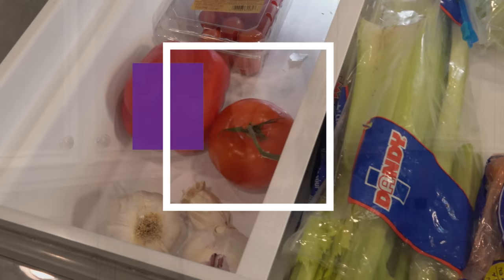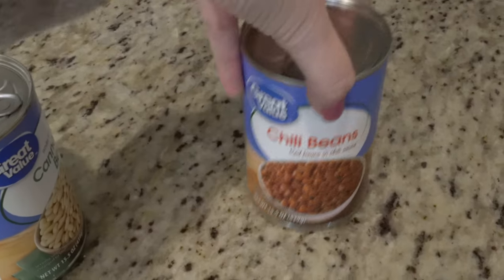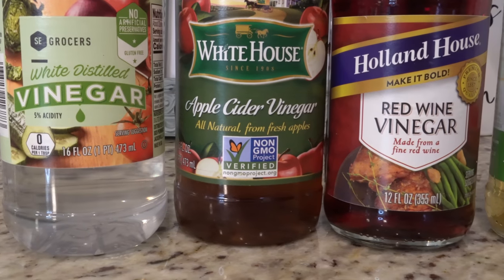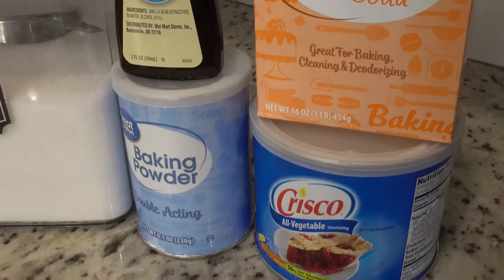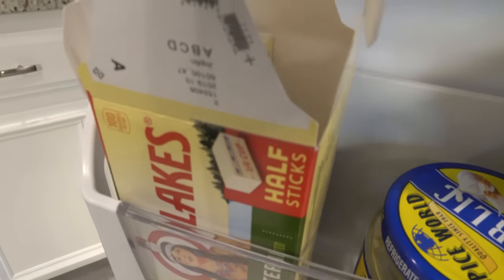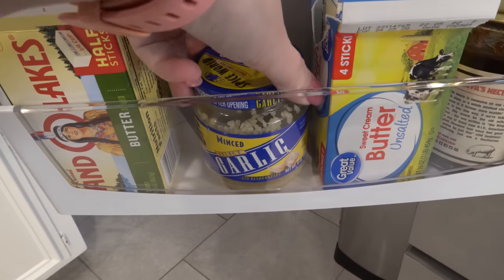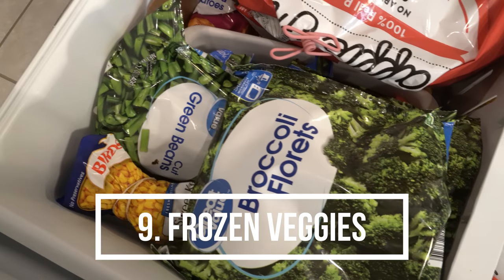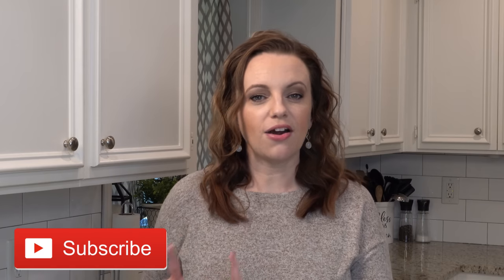PANTRY ESSENTIALS | KITCHEN STAPLES | PANTRY MUST-HAVES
This pantry video has been requested several times so I thought I would get you a list of 10 pantry items and 10 fridge/freezer items that I always keep on hand. This is definitely not an "all-inclusive" list but it covers a good many pantry items that I would suggest keeping stocked.  If there are items you always keep on hand in your well stocked pantry, be sure to leave them in the comments!

BEST COFFEEMAKER EVER!! (CARAFE & K-CUPS)

MY PROGRAMMABLE CROCK POT

NINJA AIR FRYER

BEST MOP I'VE EVER USED

MY FAVORITE LAMPS (FROM WALMART)

PANTRY ESSENTIALS | WELL STOCKED KITCHEN | KITCHEN MUST-HAVES